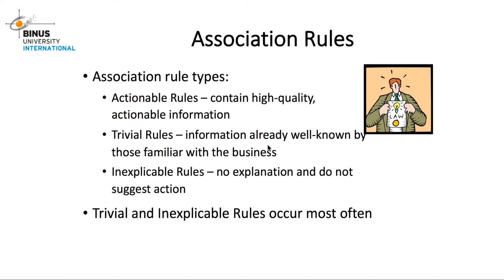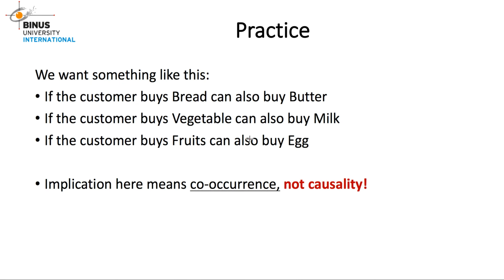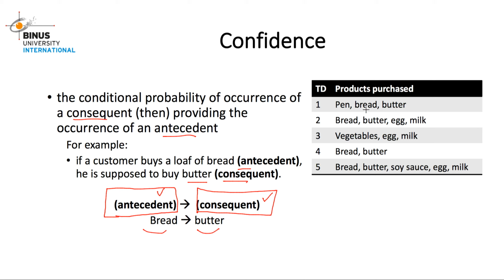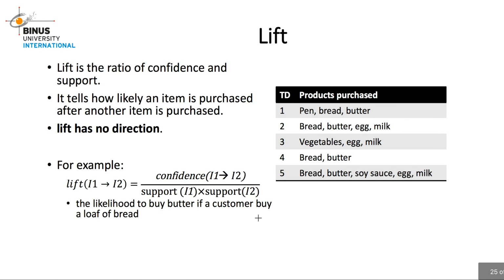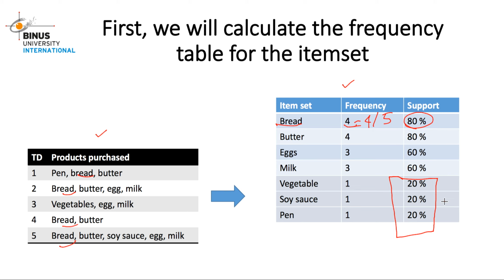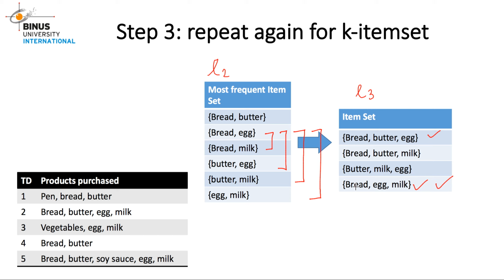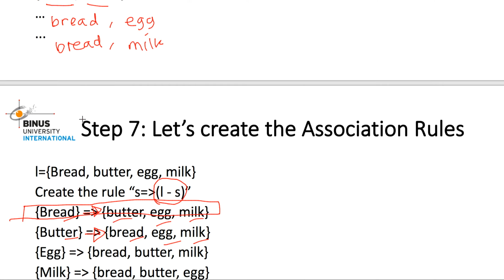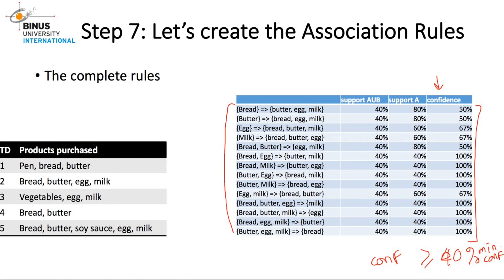Apriori part 2